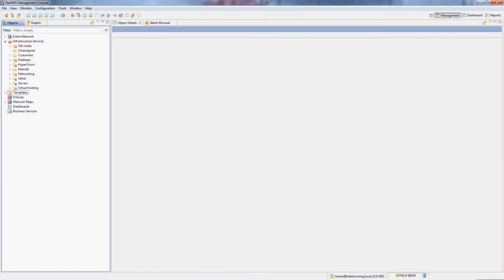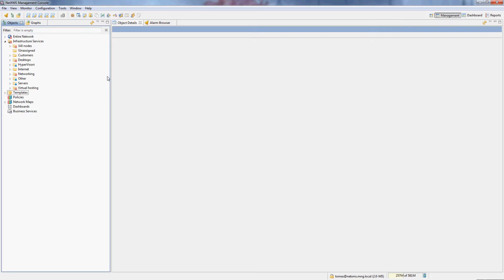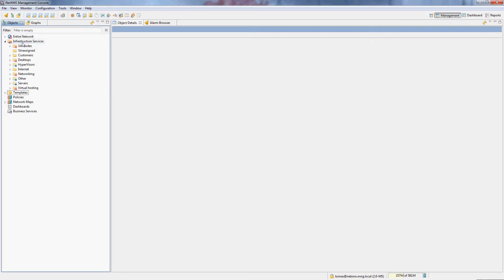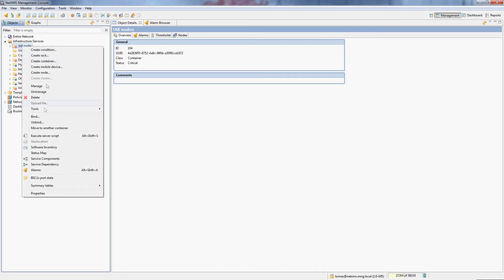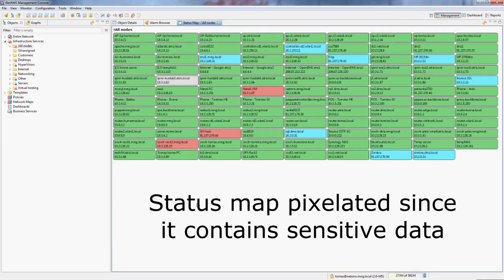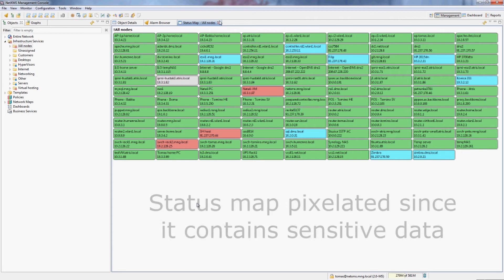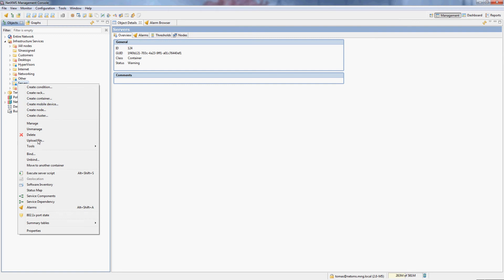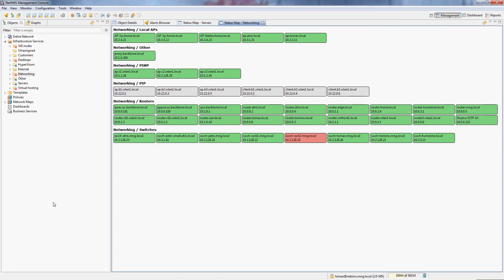Basics 14: Status Map